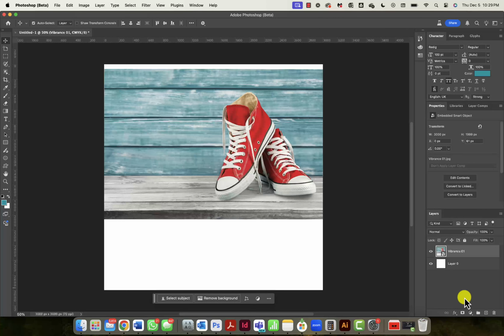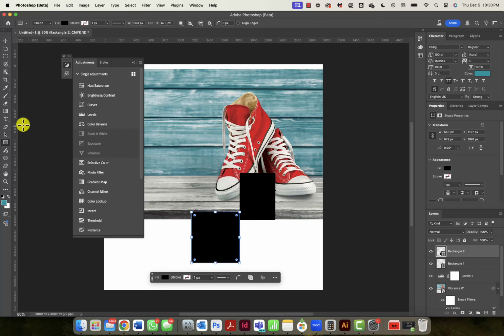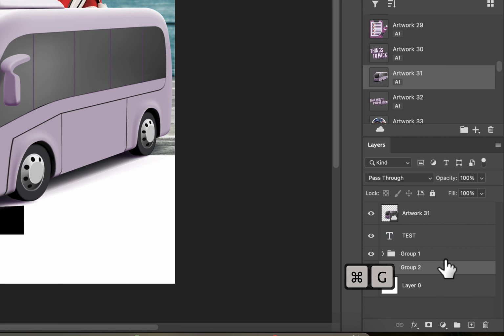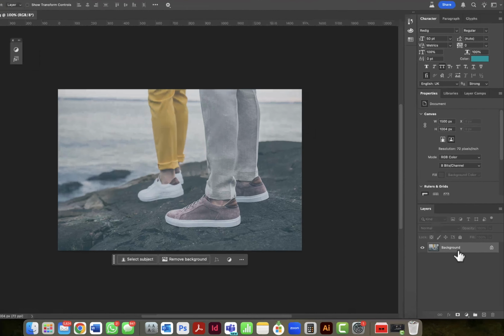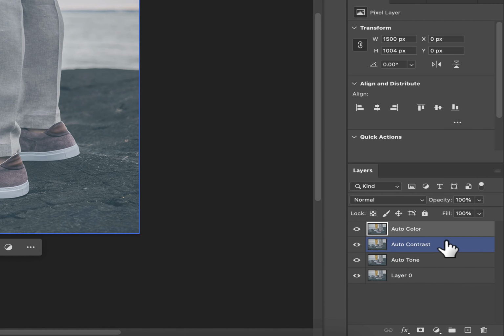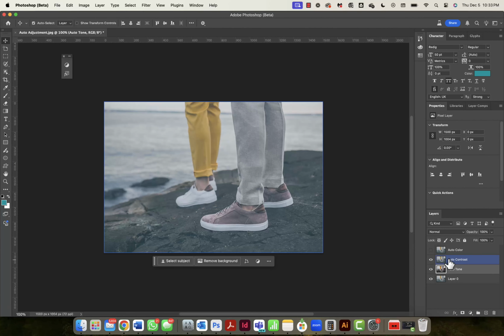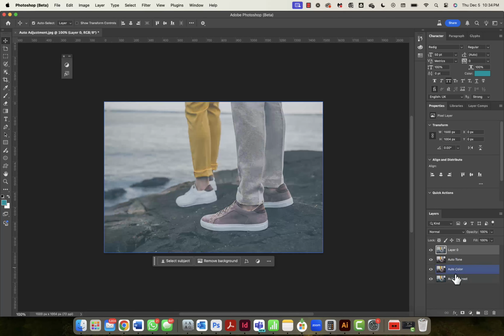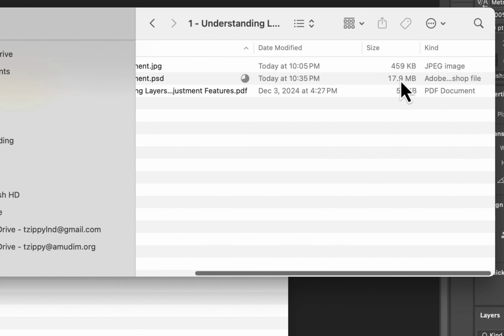Photoshop: Understanding Layers and Auto Adjustment Features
Layers are a fundamental feature in Photoshop, allowing for non-destructive editing and complex compositions. Each layer acts as a separate sheet, stacking multiple images or effects to create a final composition. This structure enables independent editing of each element without affecting others.

Types of Layers in Photoshop:

Image Layers: Contain pixel-based images.
Adjustment Layers: Apply color and tonal adjustments non-destructively.
Type Layers: Hold text elements.
Shape Layers: Include vector shapes.
Smart Objects: Preserve an image's source content with all its original characteristics, enabling non-destructive editing.
Auto Adjustment Features in Photoshop:

Photoshop offers automatic adjustment tools to enhance images quickly:

Auto Tone: Adjusts the tonal range of each color channel individually, which can correct color casts but may introduce unwanted color shifts.
PHOTOSHOP ESSENTIALS
Auto Contrast: Modifies the overall contrast without altering colors by setting the darkest and lightest pixels to black and white, respectively.
PHOTOSHOP ESSENTIALS
Auto Color: Adjusts contrast and color by identifying shadows, midtones, and highlights, aiming to neutralize midtones and correct color imbalances.
ADOBE HELP CENTER
These tools provide quick fixes but may not always yield perfect results. For precise control, manual adjustments using tools like Levels or Curves are recommended.